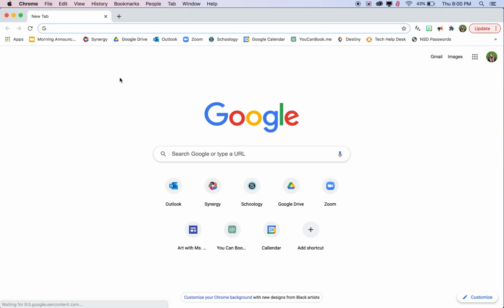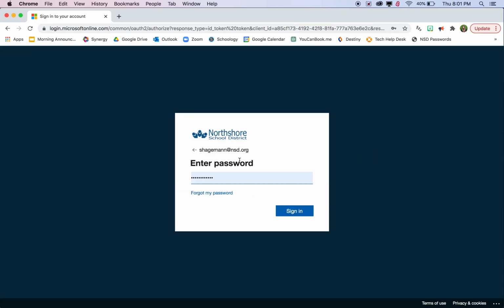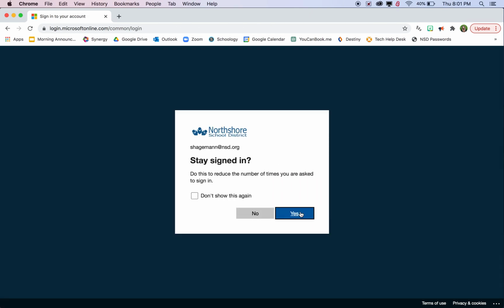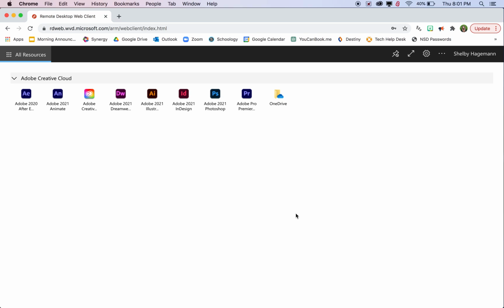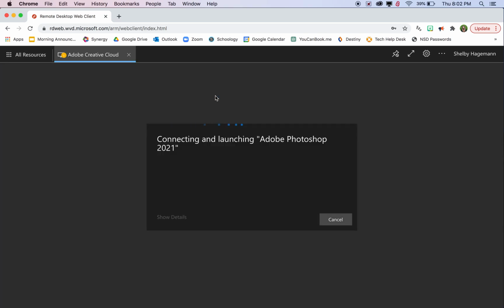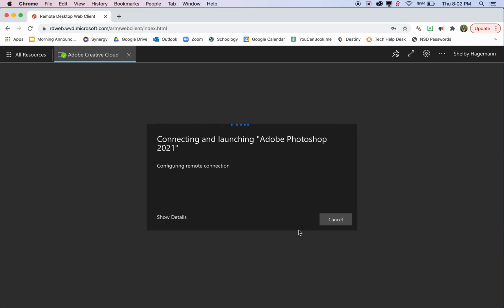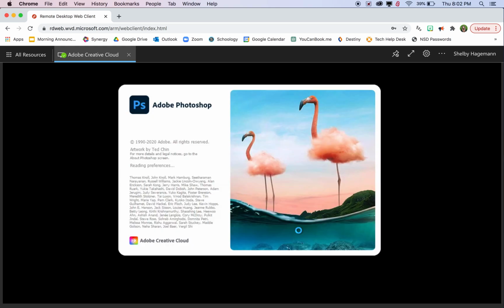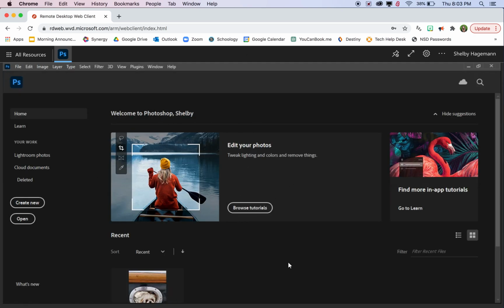Accessing Photoshop on a Chromebook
Using Windows Virtual Desktop to Access Photoshop on a Chromebook